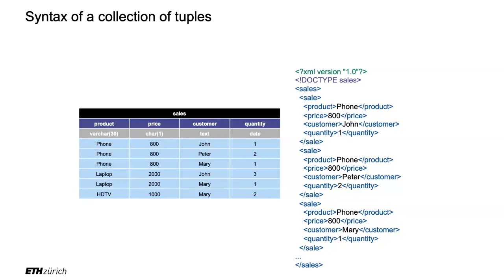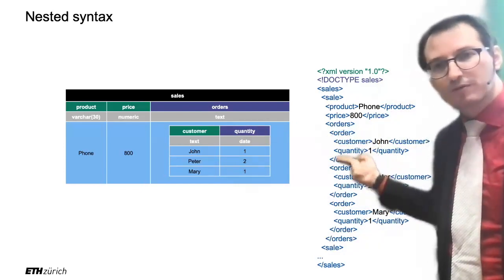5. Syntax (4/4) - Big Data - ETH Zurich - Fall 2023